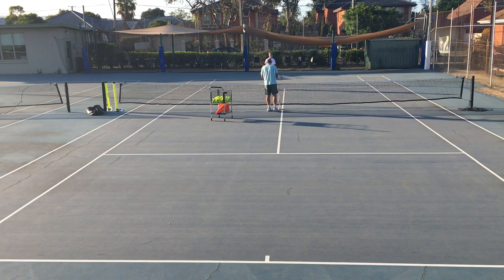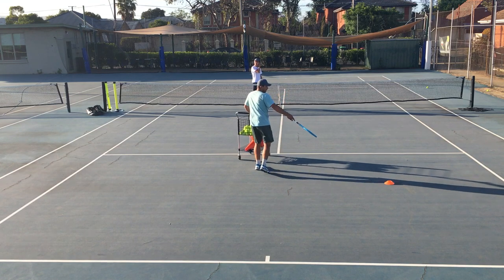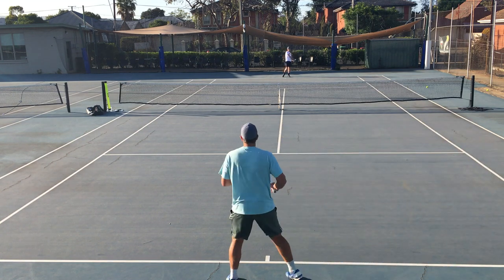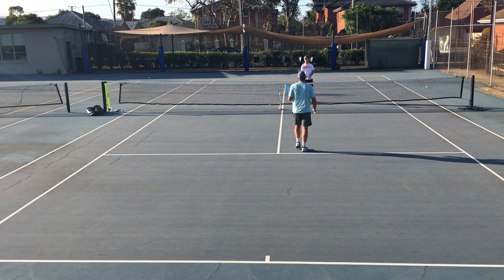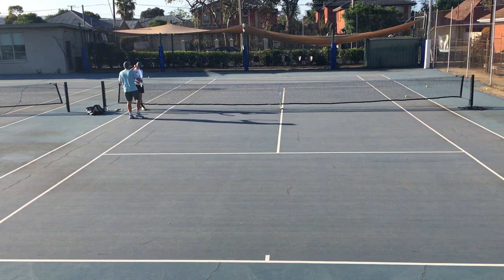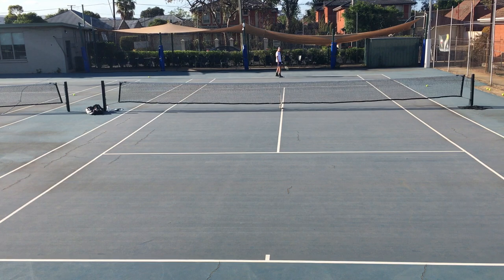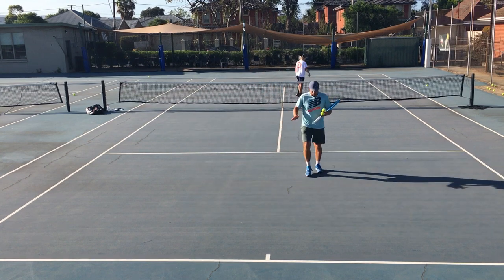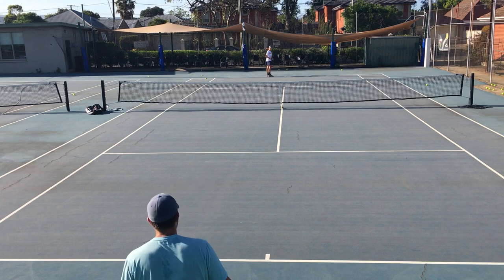Matthew Teivans Tennis - (Transition to Net - High Performance Course) with Jonas Hahn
Establishing tactics and rules at net while developing a 'volley checklist' and individual flair with Jonas Hahn.